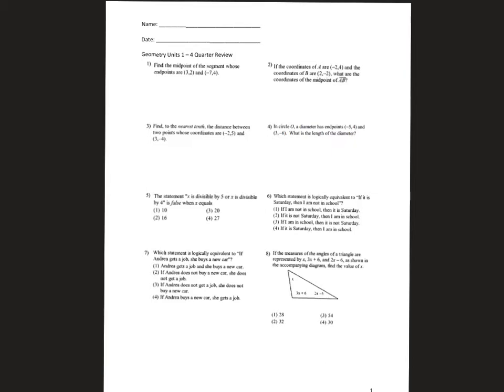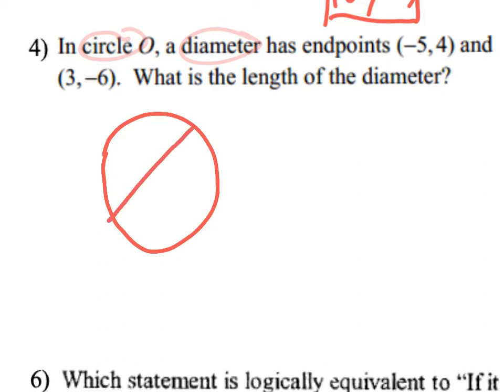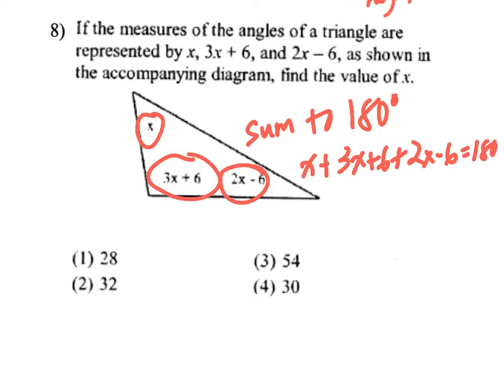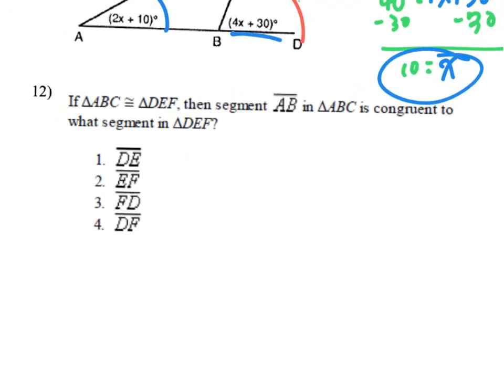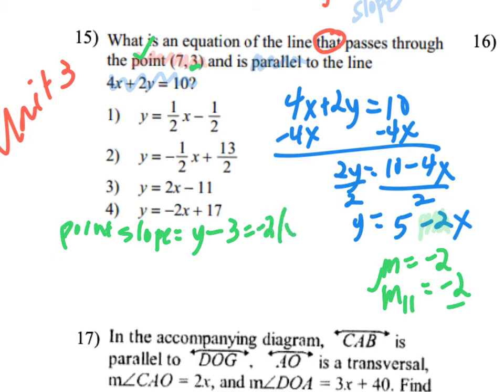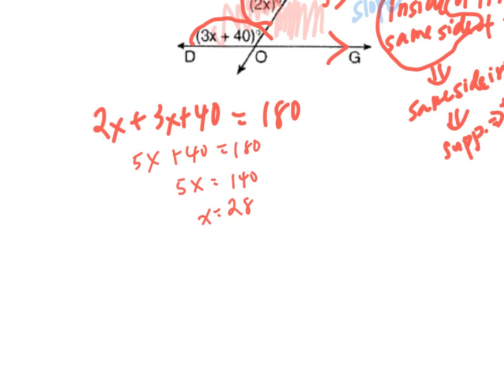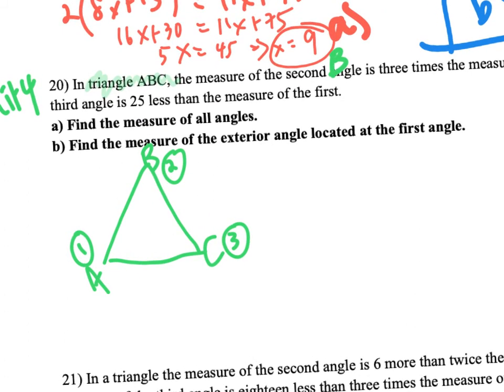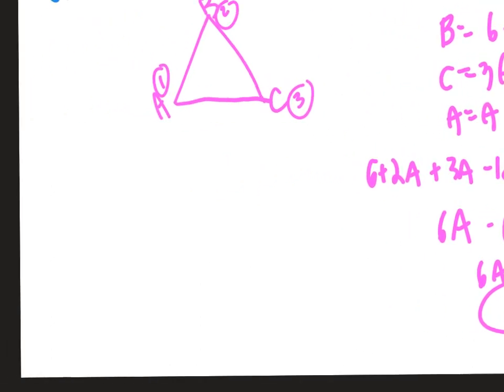Day 1 - Units 1-4 Quarter Review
Video explanation of Quarter Review Assignment
Time Stamps: